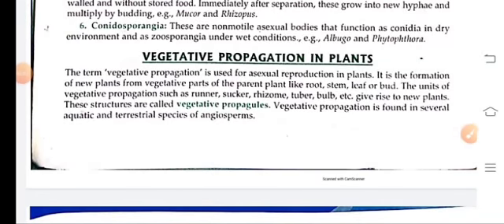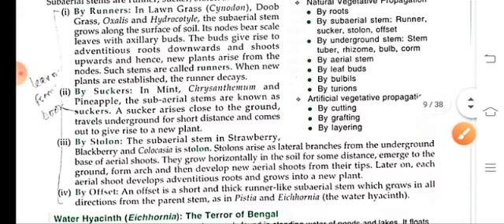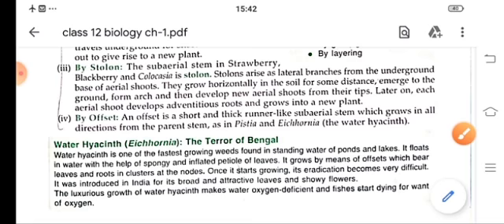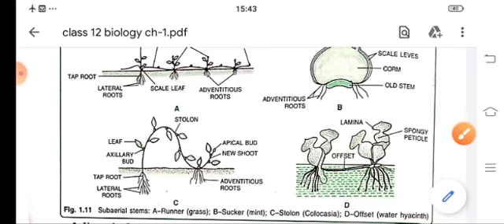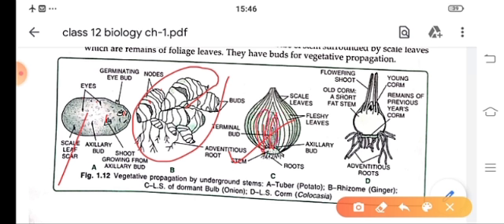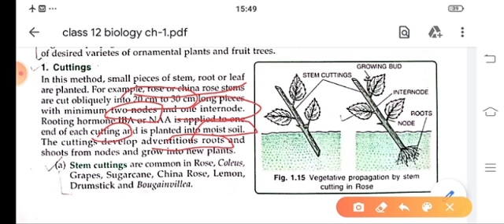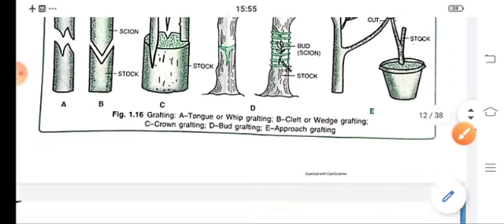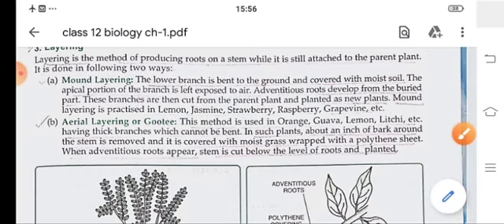Class 12 Biology Chapter 1 Reproduction in Organisms Part 2